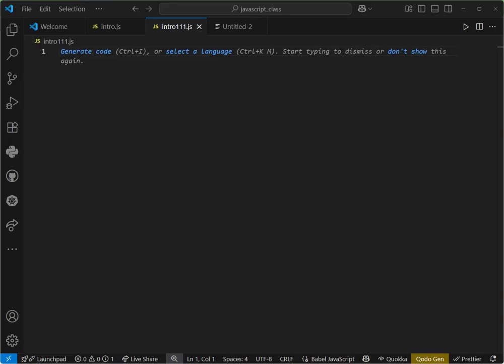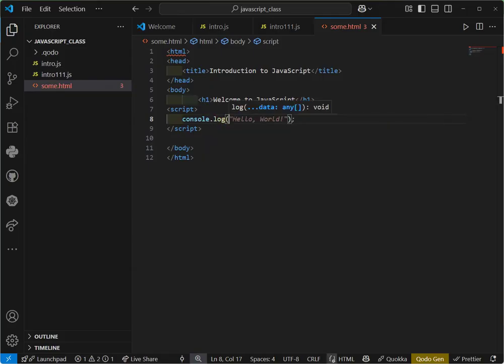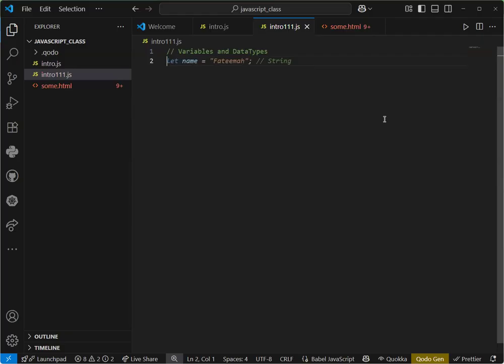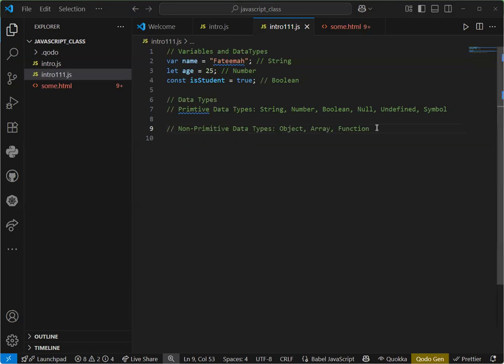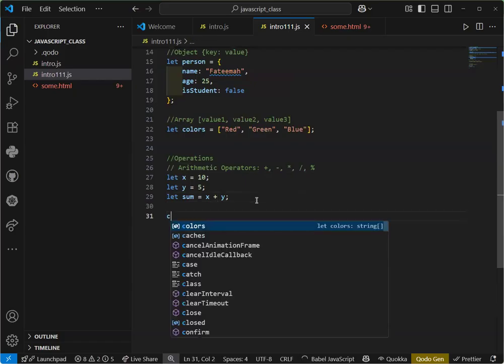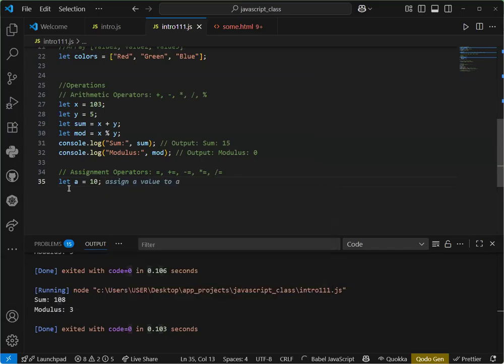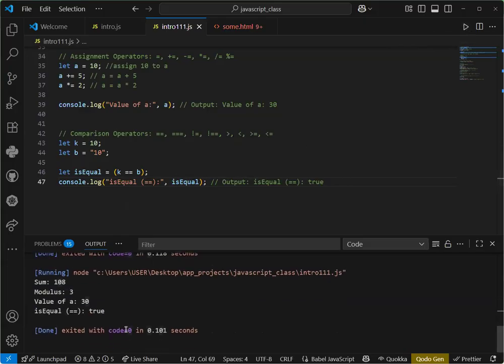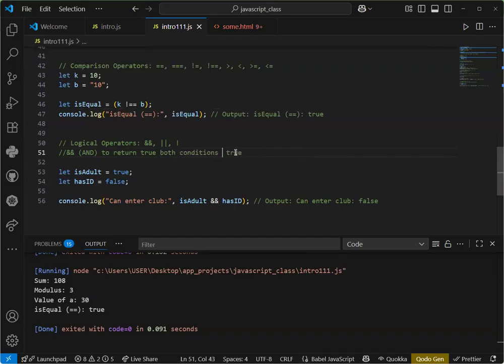Nakelgreen JavaScripts -- Introduction